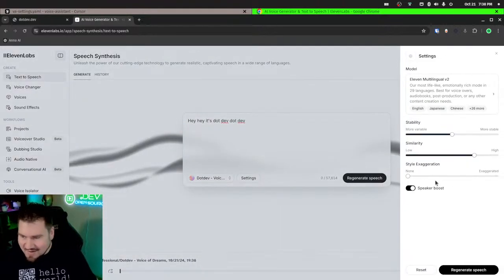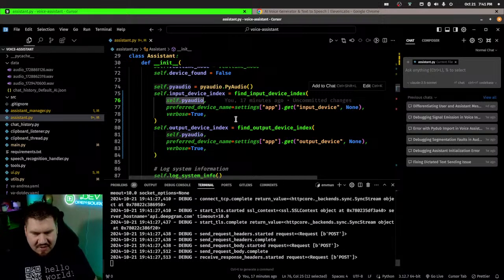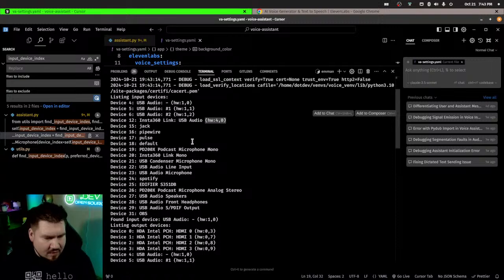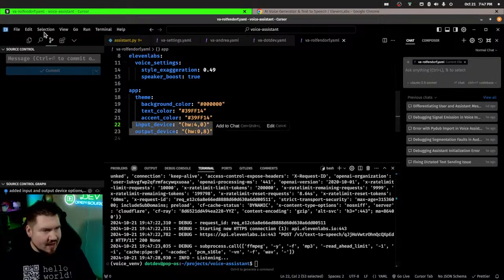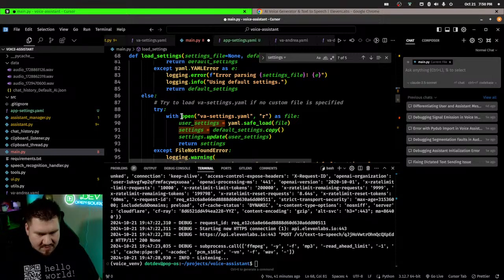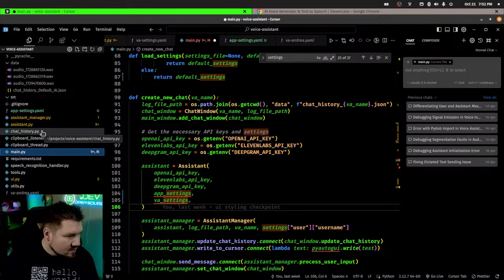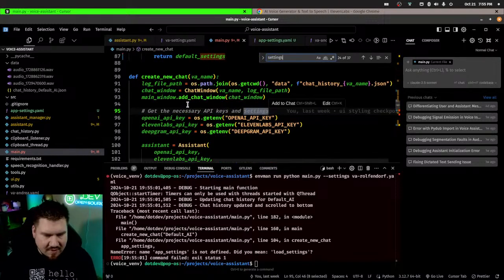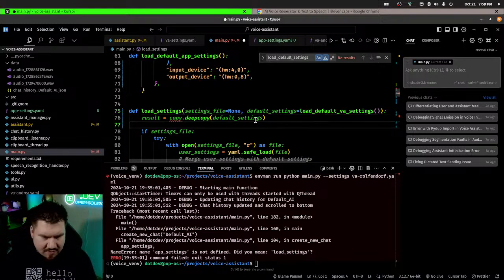Voice Assistant Broke ... Let's fix it!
Was going to redo the first video with better lighting and no echo for the AI audio, but voice assistant just outright stopped working altogether, so instead, let's try to fix it live on stream :)